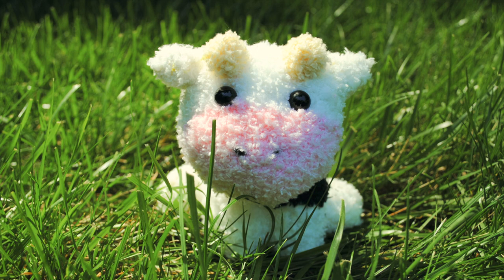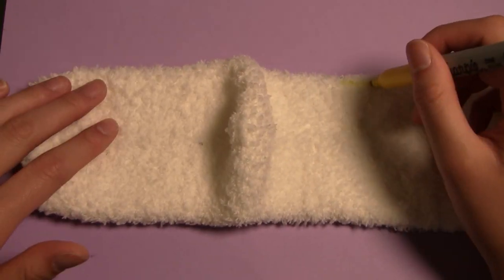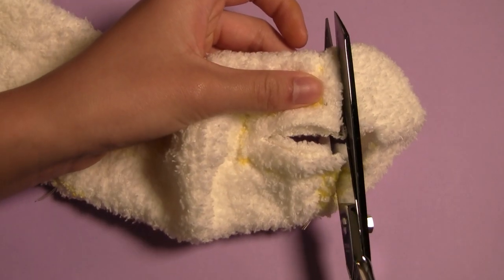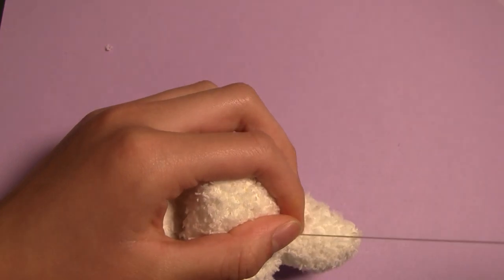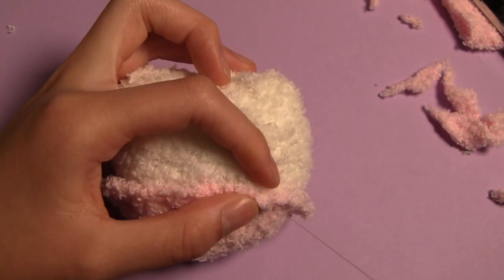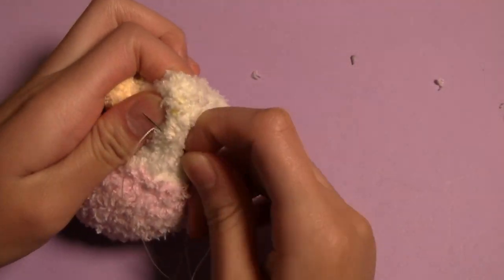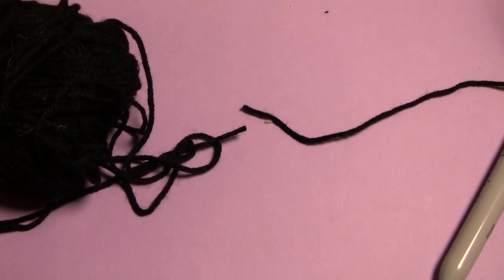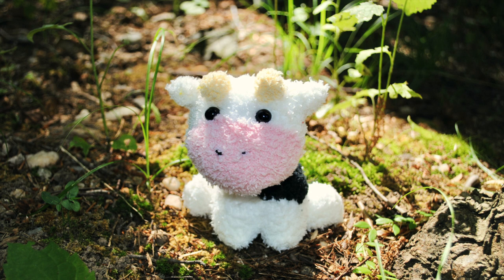How to Make a Fuzzy Sock Cow Plushie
Hey everyone! Today I'll be showing you guys how to make a really cute cow plush out of fuzzy socks. It's a more advanced design, but it's definitely worth the time, as it's one of my favorite plushies I've ever made.

MATERIALS:
-One white fuzzy sock (you may need a little extra sock fabric as well)
-The heel of a pink fuzzy sock
-A scrap of yellow fuzzy sock
-Scraps of black fuzzy sock
-Something to mark the fabric with, similar in color to your sock
-Fabric scissors
-Toy stuffing
-Something for the eyes (superglue and flat-backed eyes, beads, embroidery thread knots, etc.)
-Black yarn and a yarn needle
-Pins

SUBSTITUTIONS:
To save on toy stuffing, you can add finely cut scraps of yarn, fuzzy socks, and fabric to the centers of your plushies and surround them with toy stuffing.
Since the horns are so small, it can be a bit finicky to make out of sock fabric. Instead, you can needle felt or crochet them.
As stated above, you can glue on eyes like I did in the video, sew on beads, or make knots from yarn.

Some of the music in this video was composed and recorded by my friend Carter! He also has a channel with lots of music content, so feel free to check it out